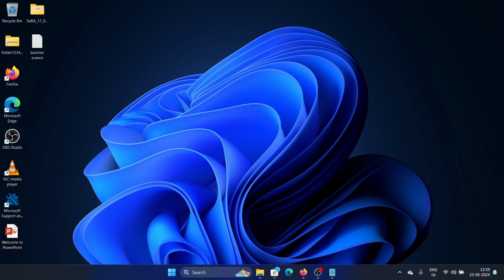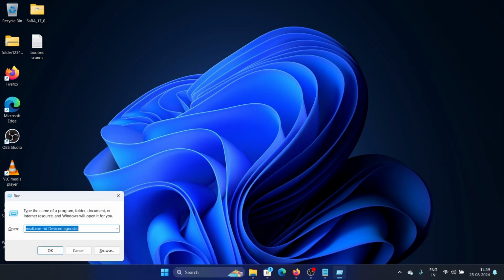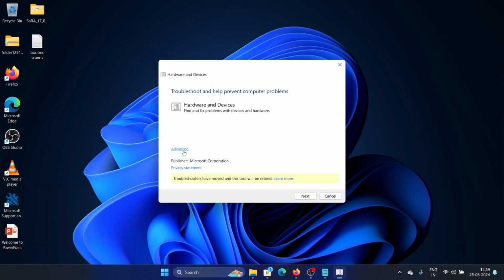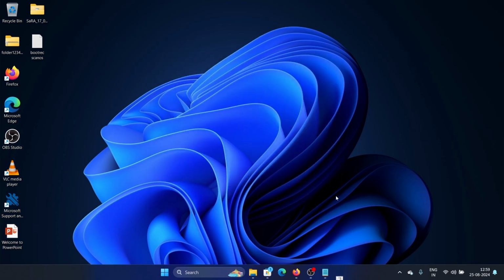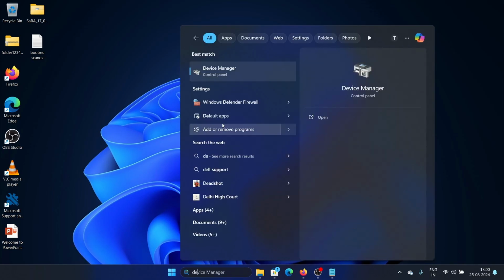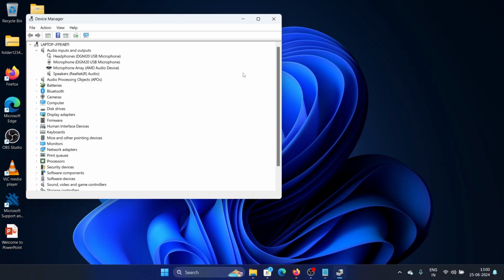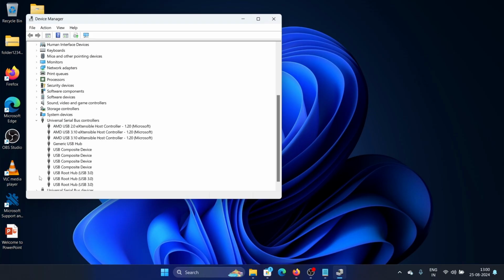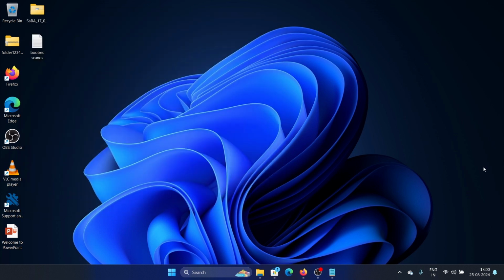How To Fix Usb Composite Device Driver Error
Video Title: How To Fix Usb Composite Device Driver Error

Encountering a USB Composite Device driver error? This video provides a step-by-step guide to troubleshoot and resolve the issue. Follow our tips to get your USB devices working properly again.